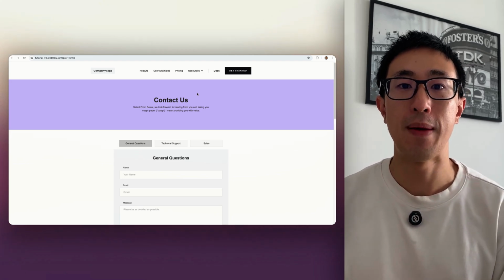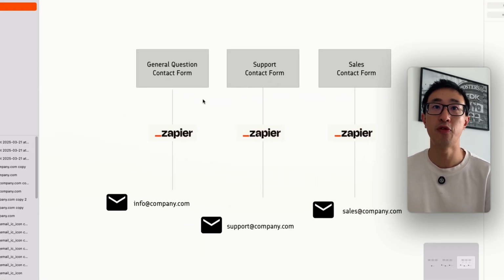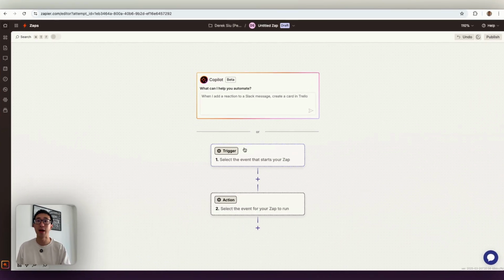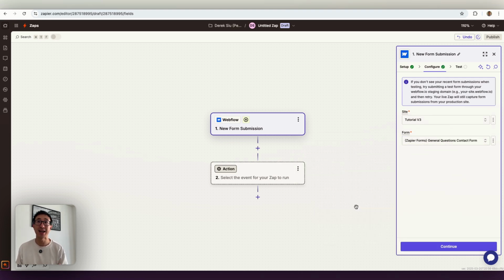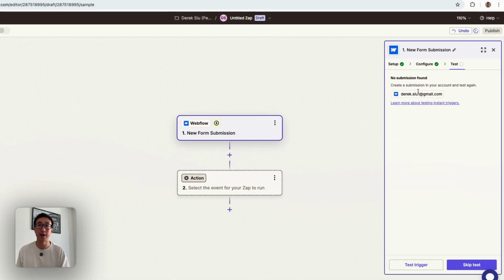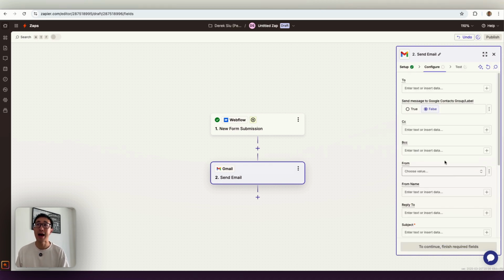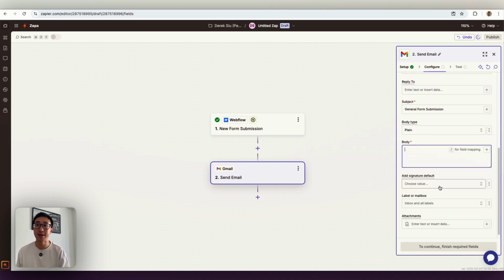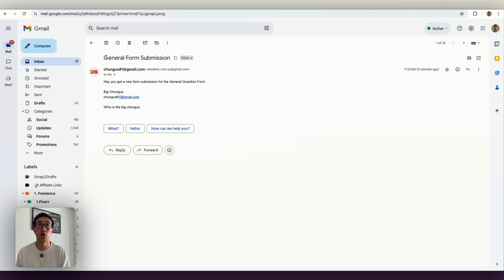How to Send Webflow Forms to Different Email Addresses Using Zapier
In this @Webflow tutorial, I’ll show you exactly how to send form submissions to different email addresses using @Zapier.  Whether you're building a contact form with multiple departments or need conditional routing based on user input, this step-by-step guide will walk you through everything. Perfect for agencies, freelancers, and businesses that want smarter workflows without writing a single line of code.

⌛ Timestamps:
00:00 - Webflow Forms Send to One Email by Default
01:00 - The Problem: Multiple Forms, One Inbox
02:02 - Using Zapier to Route Emails Dynamically
03:04 - Naming Forms and Fields Correctly in Webflow
04:07 - Submitting Test Data for Zapier Trigger
05:09 - Configuring Gmail to Send to Specific Address
06:10 - Personalizing the Email Content Dynamically
07:12 - Testing the Workflow & Real Email Example
08:14 - Final Thoughts & Multiple Zap Setup